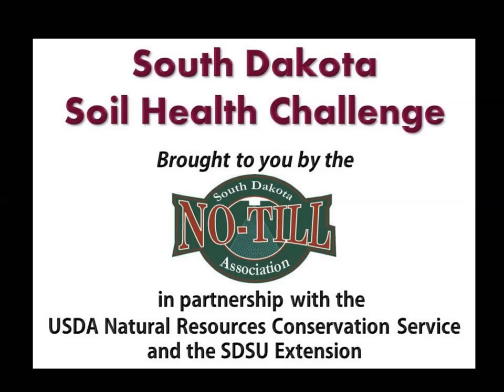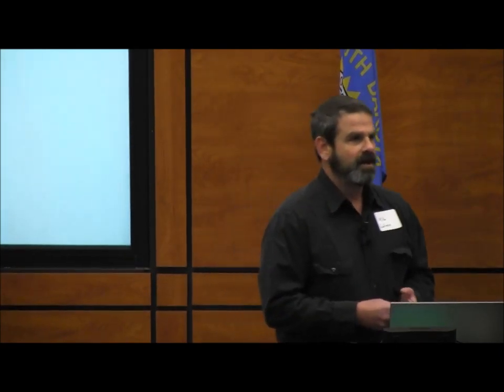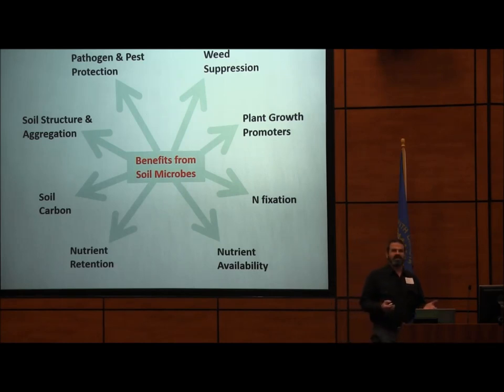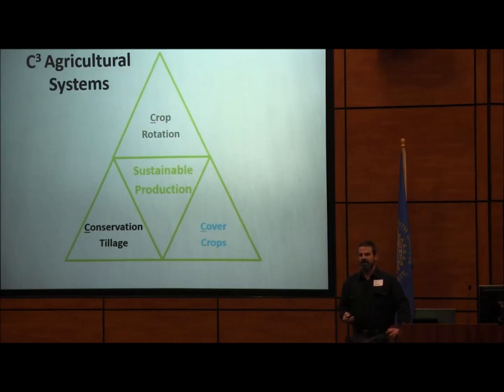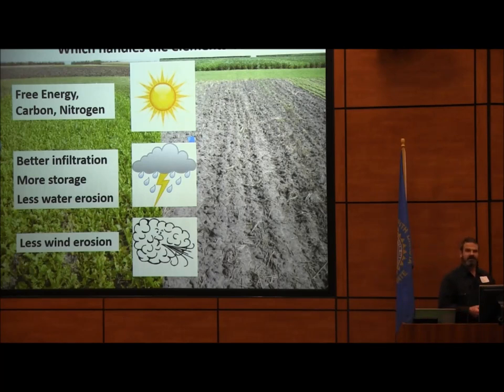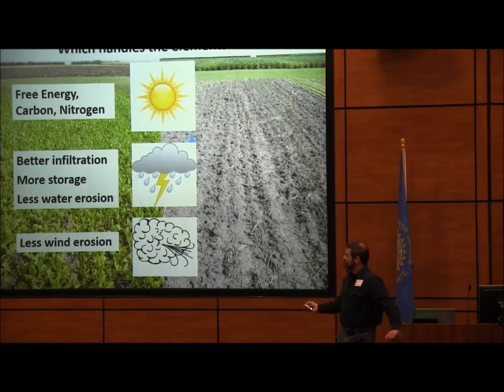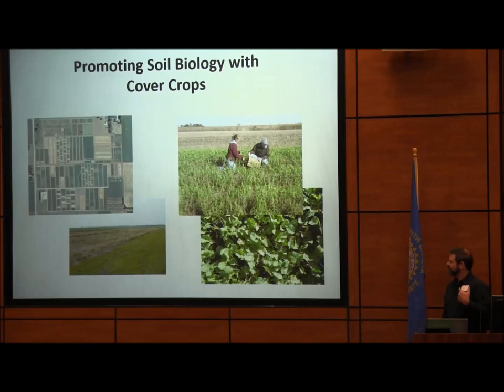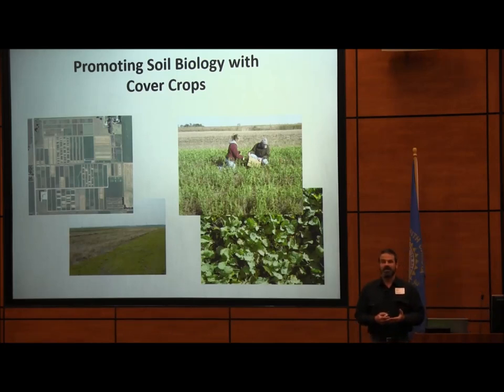Using Cover Crops to Manage Your Herd of Soil Microorganisms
Presentation 1 at the South Dakota Soil Health Challenge February 13, 2014 event in Mitchell, SD:  "Using Cover Crops to Manage Your Herd of Soil Microorganisms" with Dr. Mike Lehman, USDA agricultural Research Service (ARS), Brookings, SD.

Background: In 2013, the USDA Natural Resources Conservation Service entered into a cooperative agreement with the South Dakota No-Till Association, and iGrow/SDSU Extension for delivering the latest soil health and productivity technology to South Dakota farmers and ranchers.

A series of four local events were held in Sioux Falls, Watertown, Belle Fourche and Mitchell, SD. The Mitchell event was recorded.

This February 13, 2014 event held in Mitchell, SD was fourth in the series of statewide events and made possible by the additional support of:
Dawn Equipment
Farm Credit Services of America
C&B Operations, LLC / Davison County Implement, Mitchell
Prairie States Seed, Wausa, NE
LaCrosse Seeds, Sioux Falls, SD
Agronomy Plus, Mitchell, SD
USDA SARE
Ducks Unlimited
First Dakota National Bank
Farmers Alliance -- CHS, Mitchell, SD
Pioneer Seed Company
Dakota's Best Seed, Platte
Scott Supply, Mitchell, SD
Pheasants Forever
Davison County Conservation District
Hanson County Conservation District
Aurora County Conservation District
Yankton County Conservation District

February 2014

This recording was made possible by the Natural Resources Conservation Service (NRCS) South Dakota.